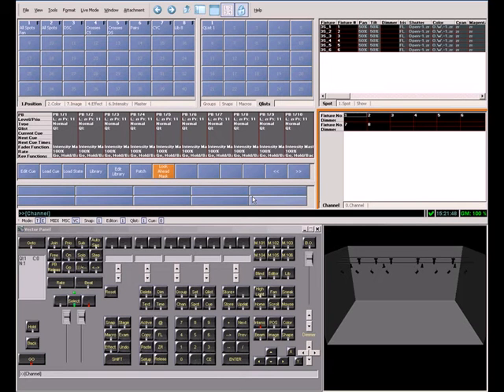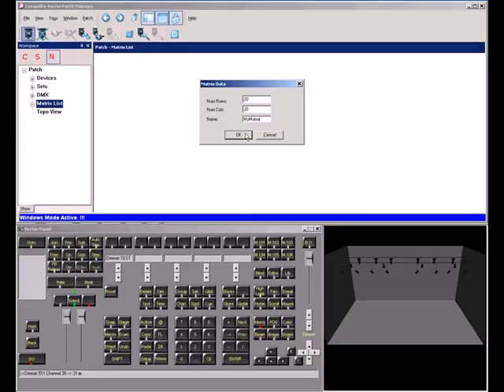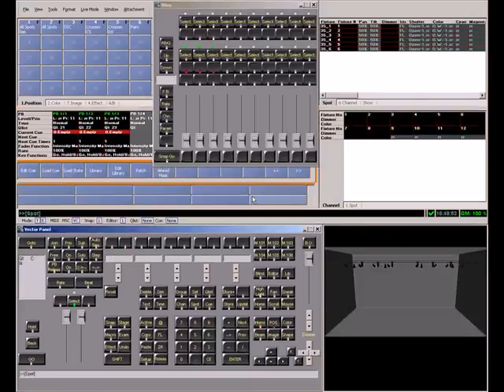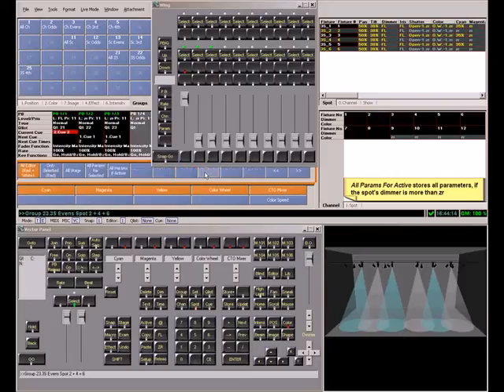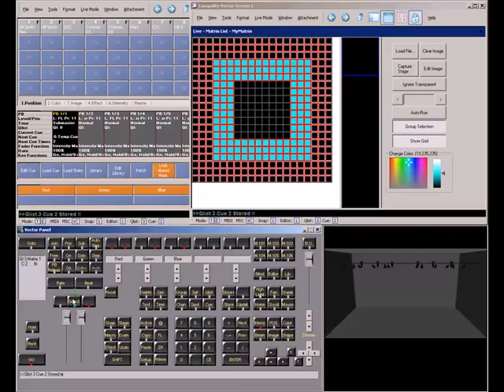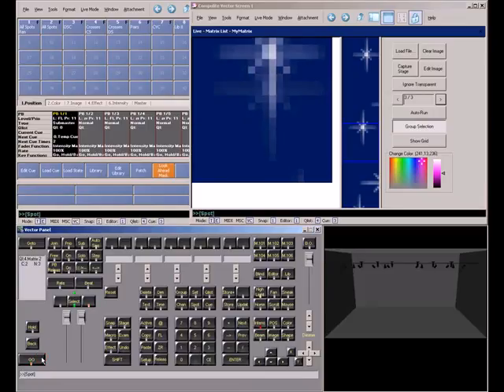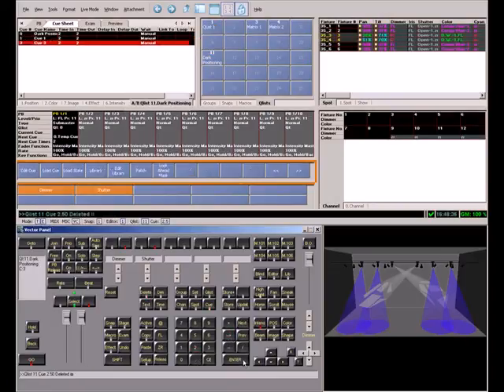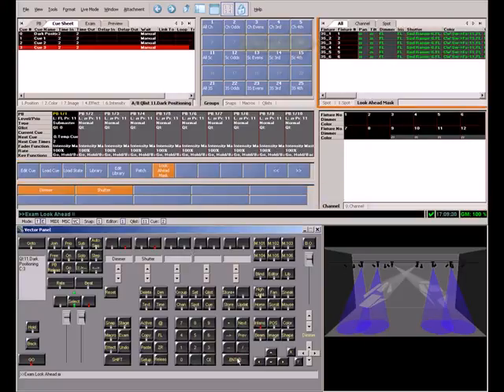Vector Training Part 2